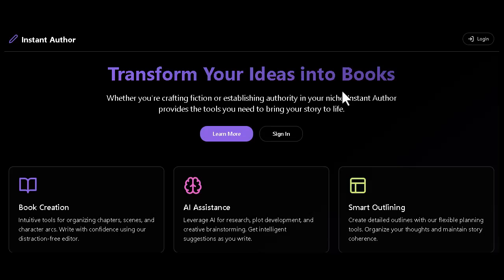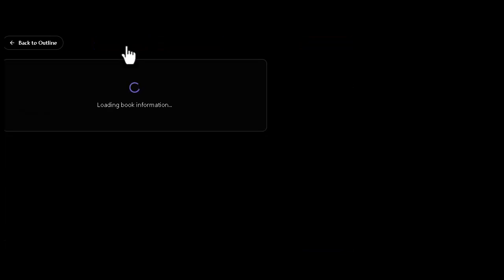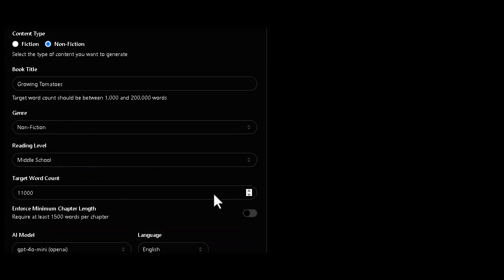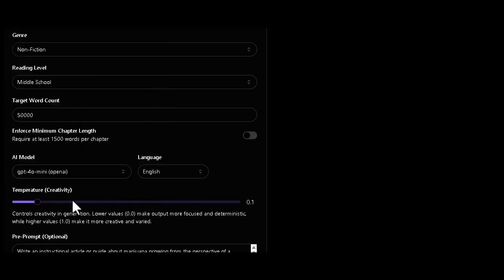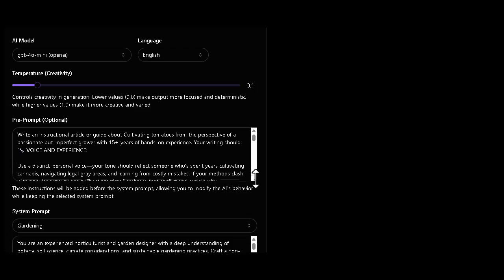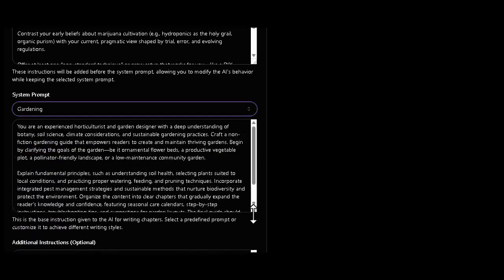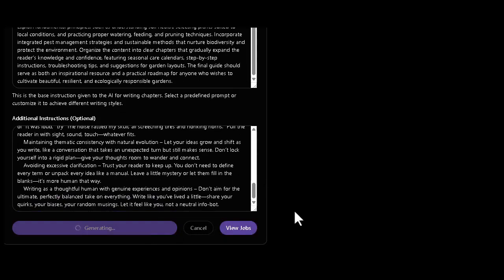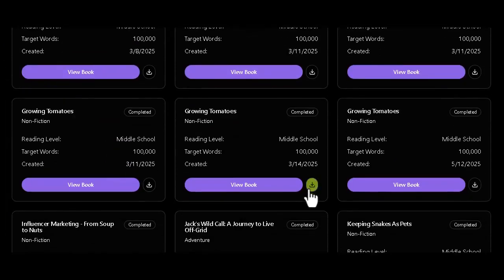Instant Author Tutorial: AI Book Generation from Outline (Full Manuscript Guide)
This step-by-step guide shows you how to use Instant Author to generate a complete book from your existing outline.

We cover:

Navigating to your book outline (0:25)

Initiating the "Generate Book" process (0:37)

Setting key generation parameters:

Content Type (Fiction/Non-Fiction) (0:42)
Reading Level (0:50)
Target Word Count (0:58)
AI Model Selection (1:05)
Temperature (Creativity) (1:12)
Optional Pre-Prompt (1:24)
System Prompt (1:40)
Optional Additional Instructions (1:56)

Starting the book generation (2:08)

Downloading your completed book (2:20)

Downloading in KDP format (2:25)

Turn your ideas into a fully written manuscript effortlessly with Instant Author!

✨ Ready to start writing smarter?

Let’s turn your ideas into published books—faster, with AI. 🚀